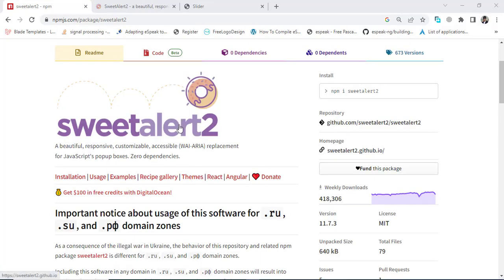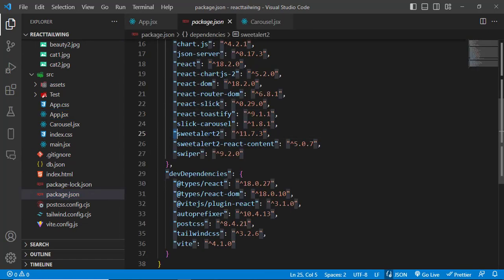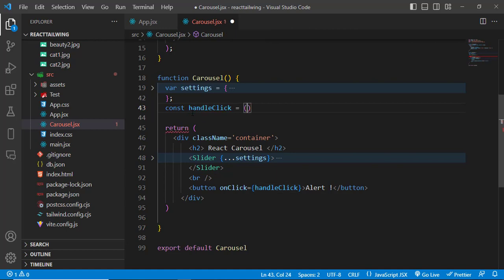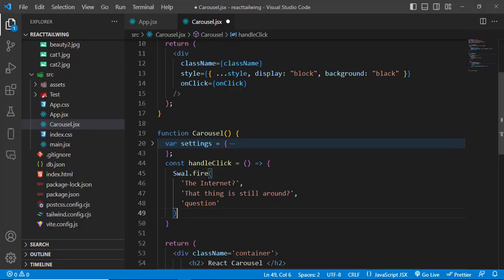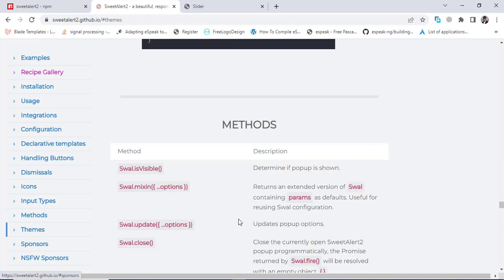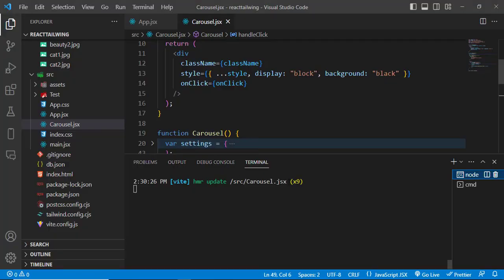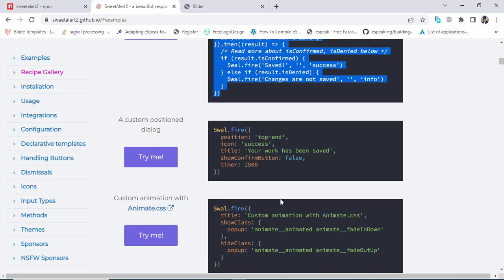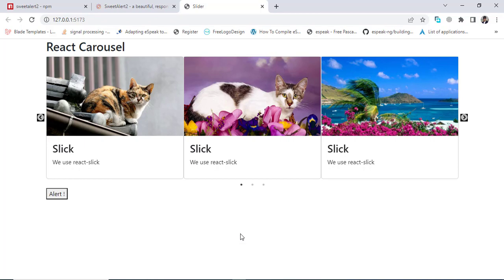How To Use Sweetalert2 in a React Application | React and Sweet Alert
In this video, we will use sweet alert w in react js. SweetAlert2 with React Application.